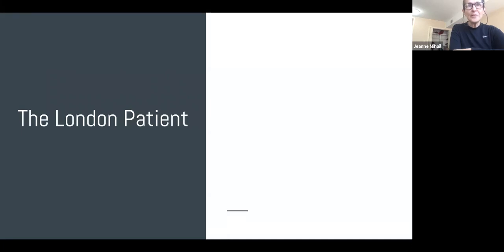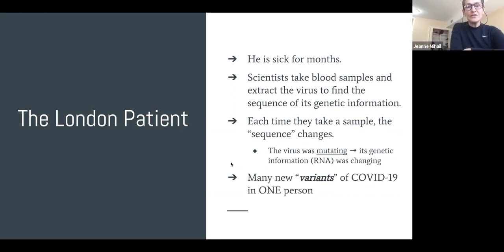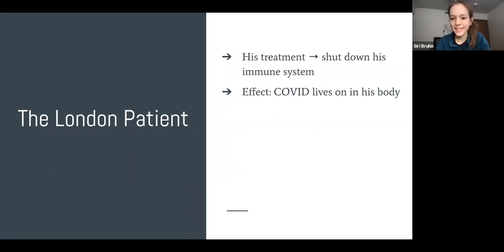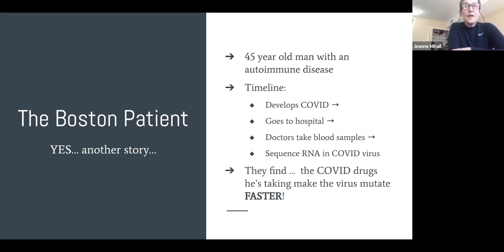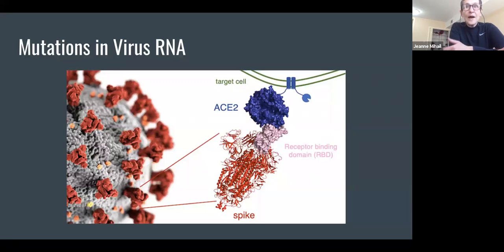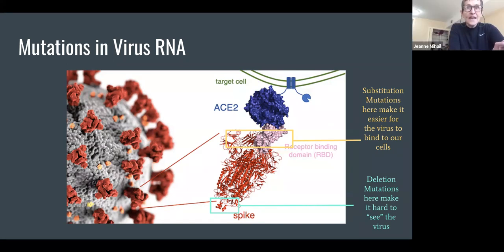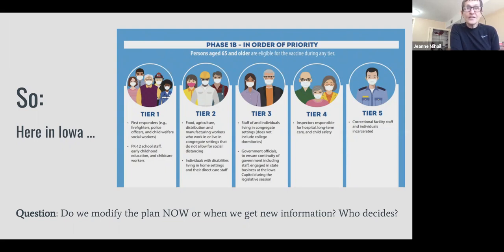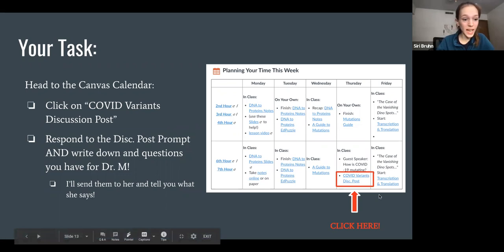A Changing Virus: How Mutations Make a Moving Target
Join me in talking with Dr. Mihail about how the COVID-19 virus is mutating within particular groups of patients to produce "variants" of the virus, and why this new information might impact how we think about vaccinating people in our community.